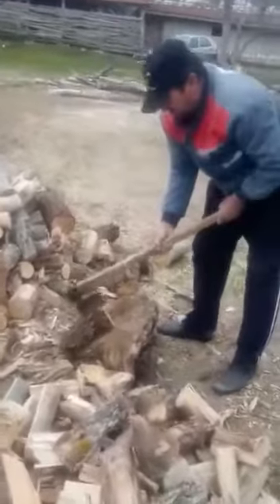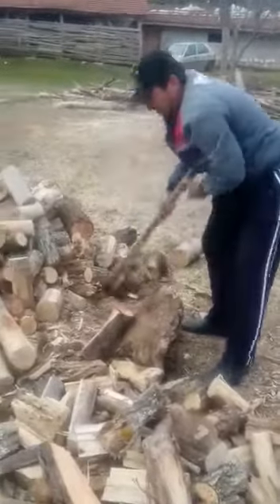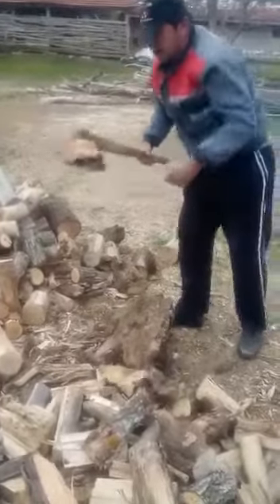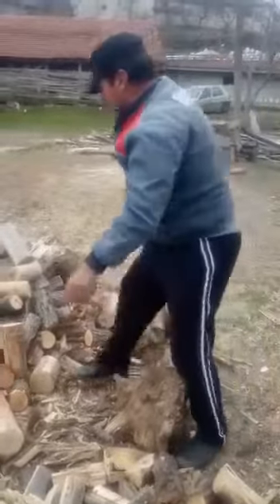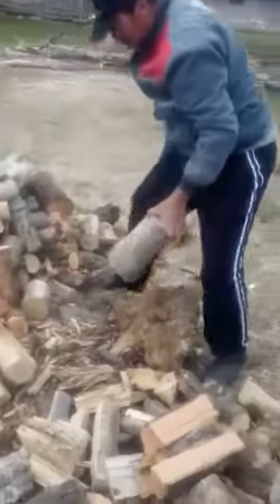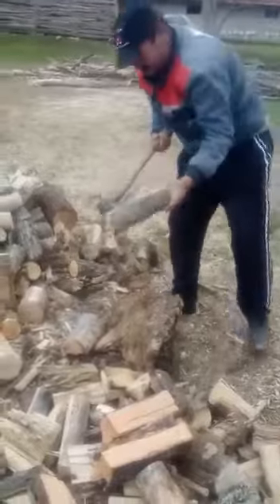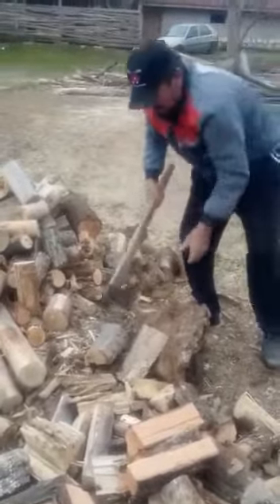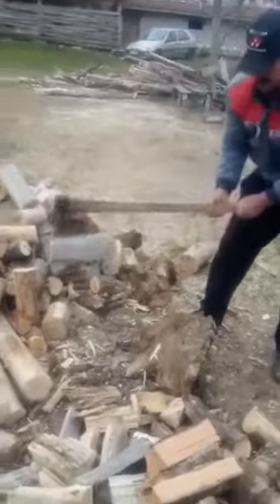Odun yarmanın incelikleri 😂😂